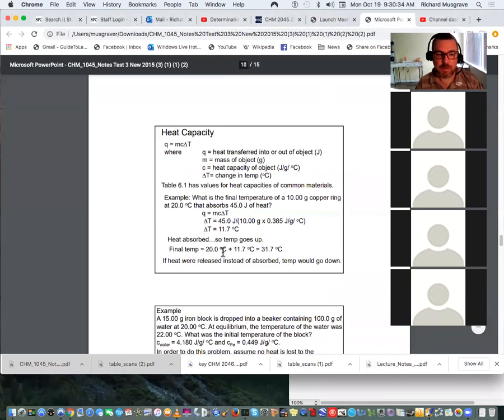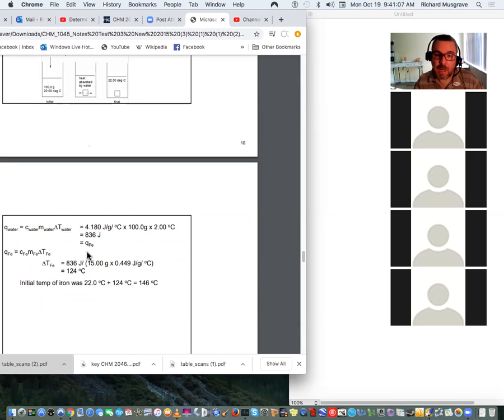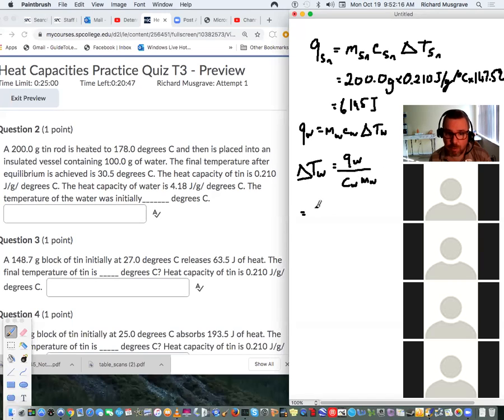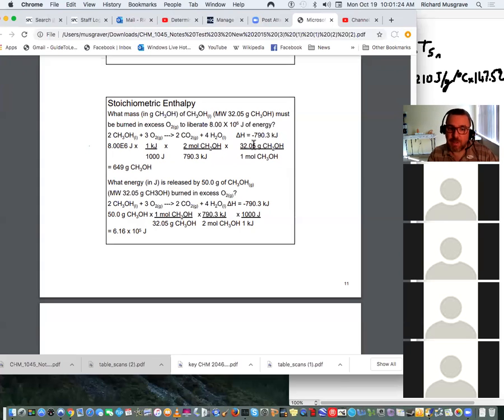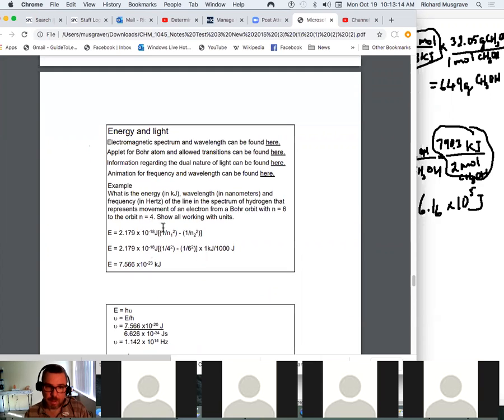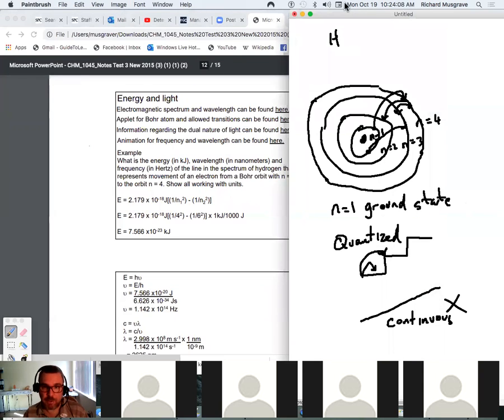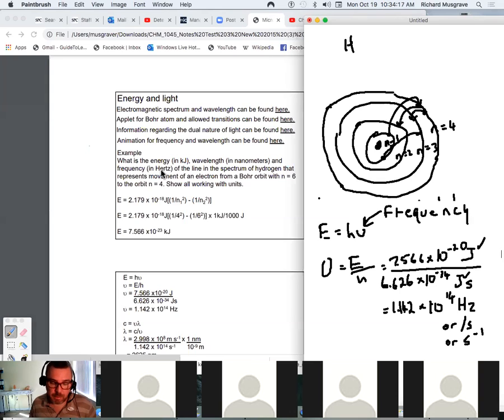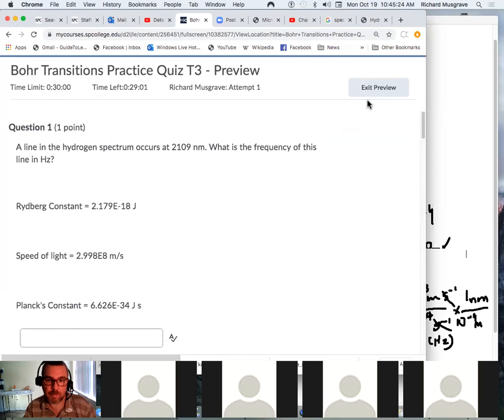CHM 2045 10-19-2020